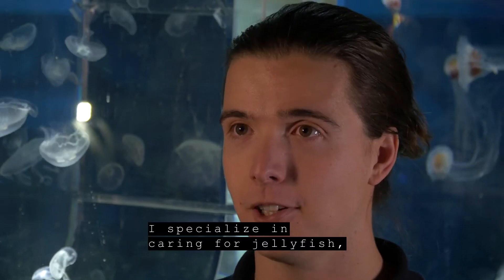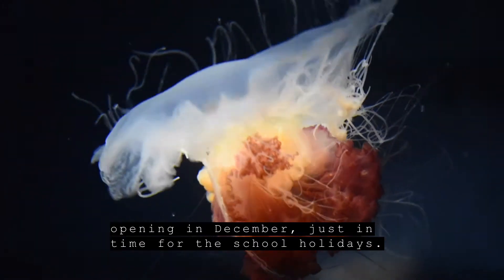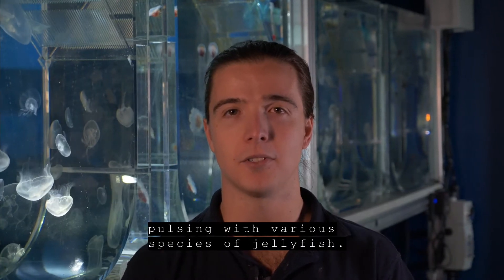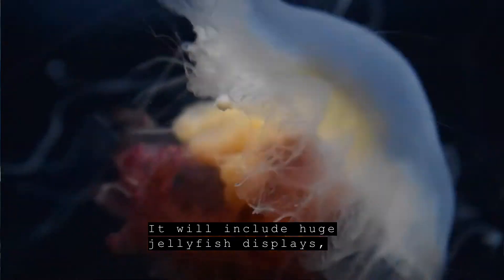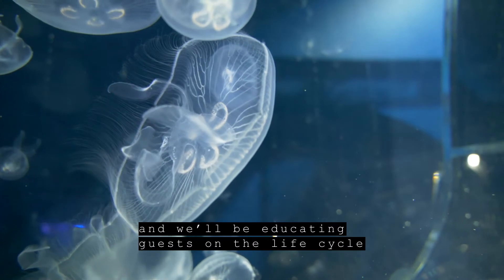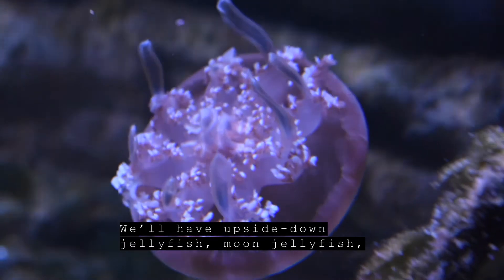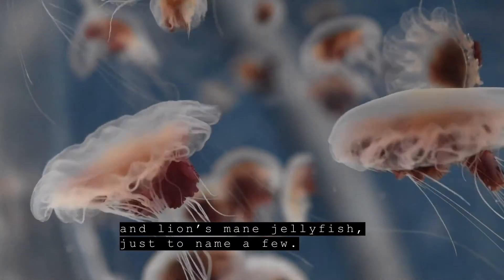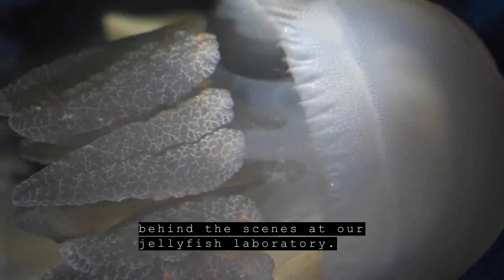Ocean Invaders | Jellyfish Exhibition | SEA Life Melbourne Aquarium | TOT: HOT OR NOT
Ocean Invaders permanent exhibition of jellyfish at SEA Life Melbourne Aquarium. Opens 12 December 2019. Included in general admission

Thanks!
Joyce